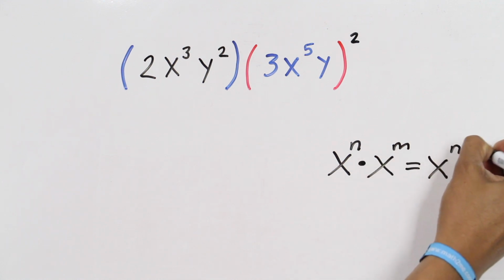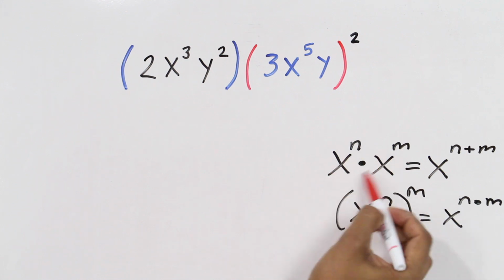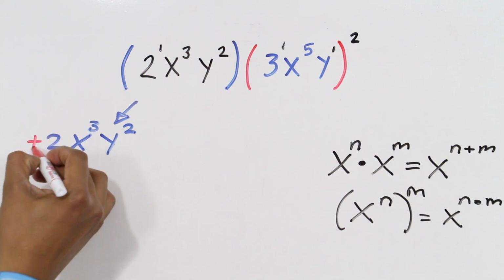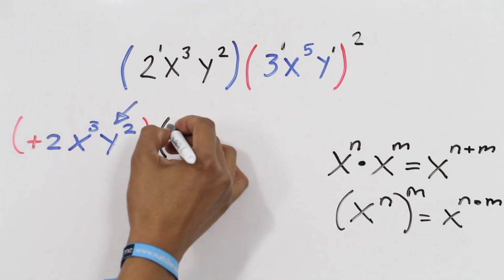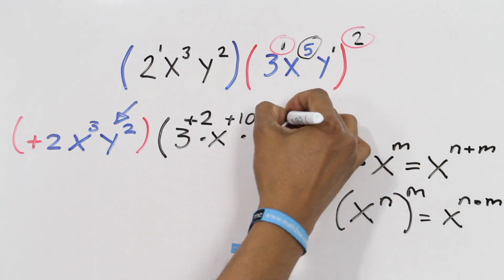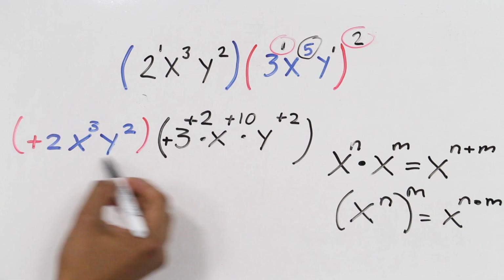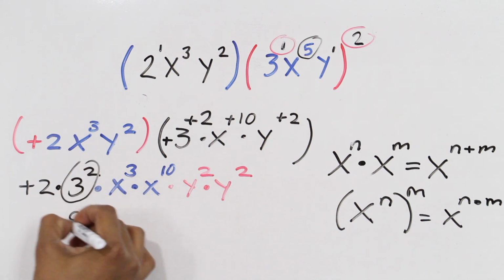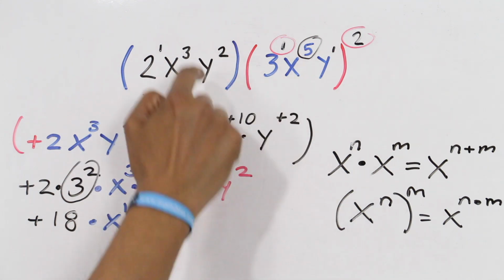How to SIMPLIFY Expressions with EXPONENTS #1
Jose Andalon explains how simplify expression with exponents using the Laws of Exponent step by step.